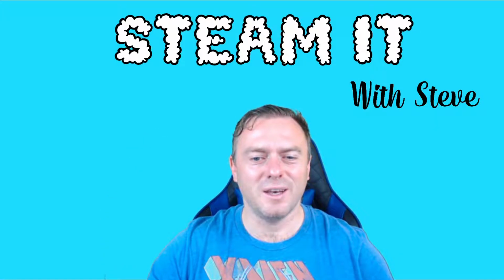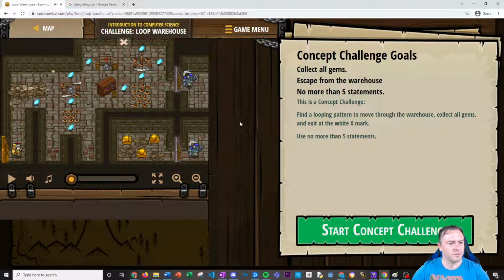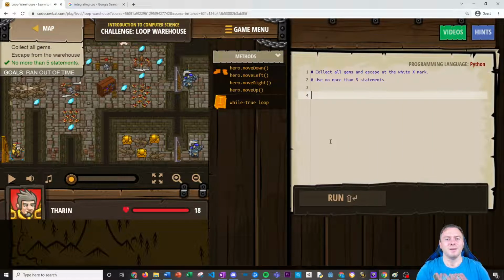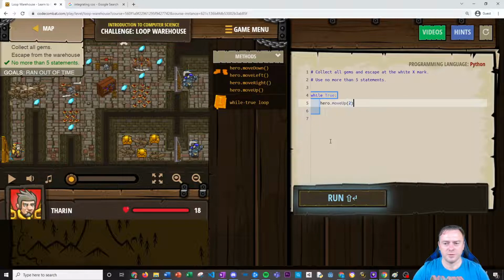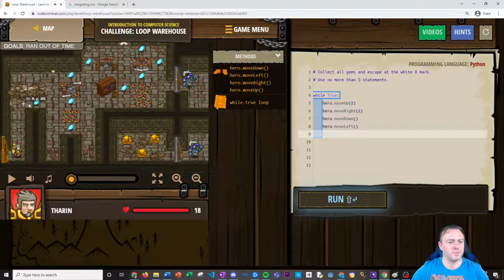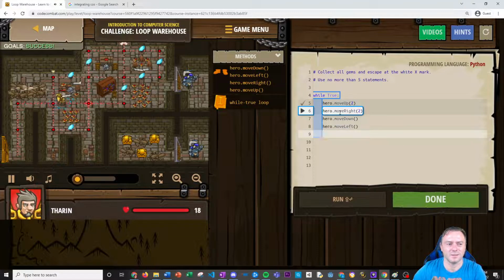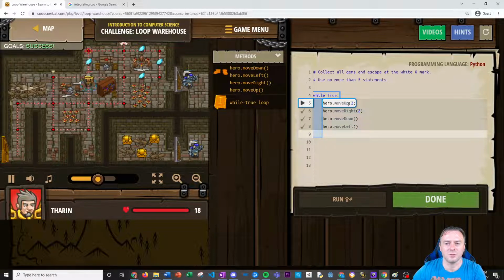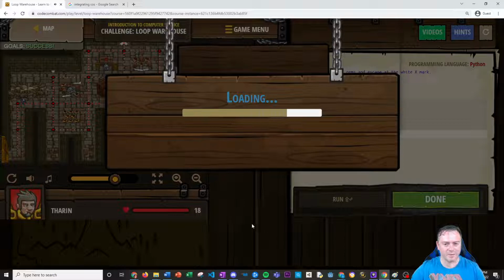Code Combat 11 Challenge 1 - Walkthrough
In this level, we will learn how to do a loop to travel a lot of distance through complex obstacles while doing so in only 5 lines of code.

I can not more than highly recommend Code Combat as the best way to introduce python to students. It is straightforward and more importantly, it's fun for middle school students!

Tell them that STEAM IT with Steve sent you